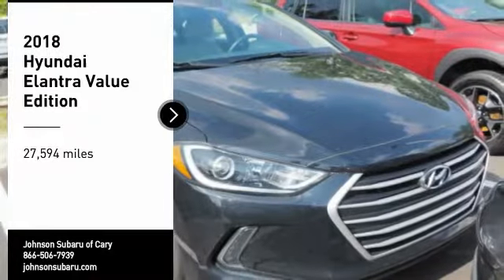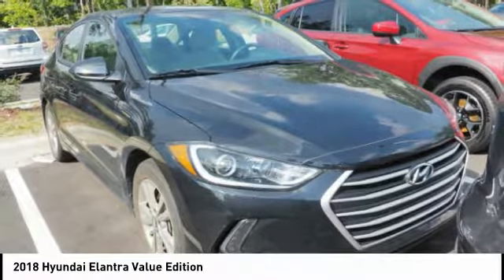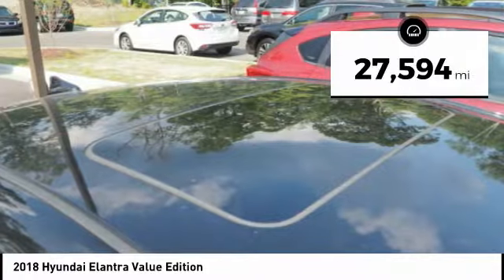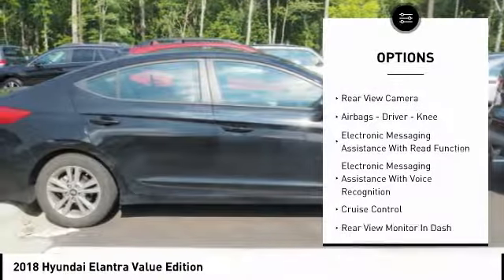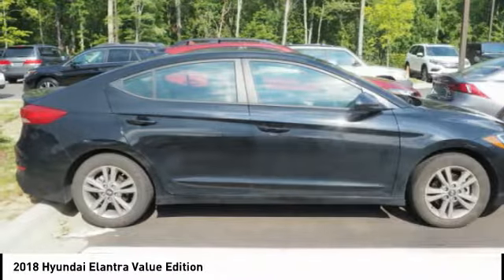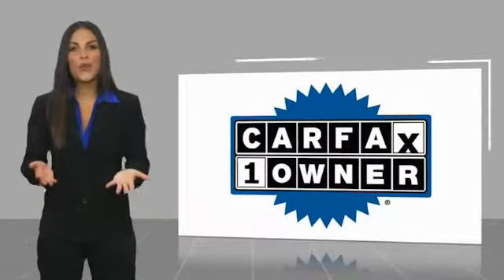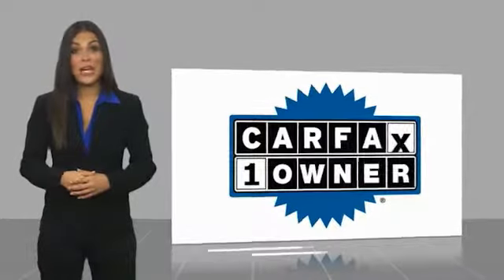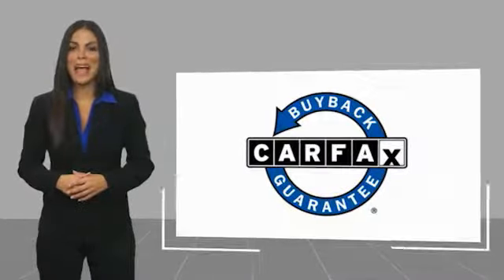2018 Hyundai Elantra Value Edition for sale in Cary NC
2018 Hyundai Elantra Value Edition for sale in Cary NC - Stock # SB61313A
Year: 2018
Engine: 2L 4-Cylinder DOHC 16V
Transmission: 6-Speed Automatic with Shiftronic
Exterior Color: Black Diamond
Interior Color: beige
Model Code: 48422F45
Drive Line: FWD
Mileage: 23724
Address:
VIN: KMHD84LF2JU501804